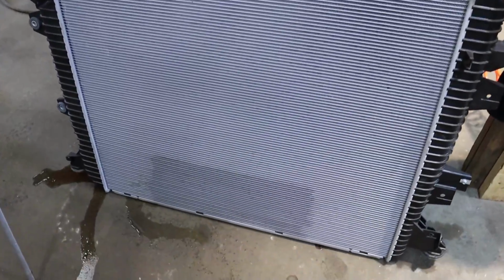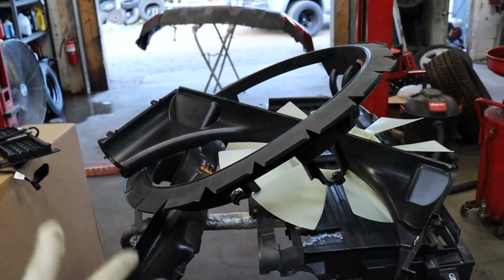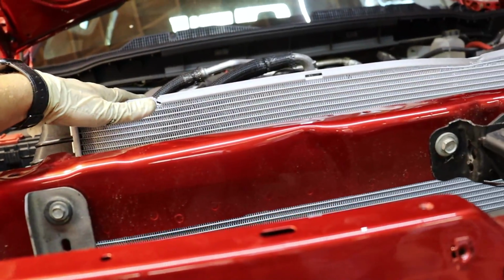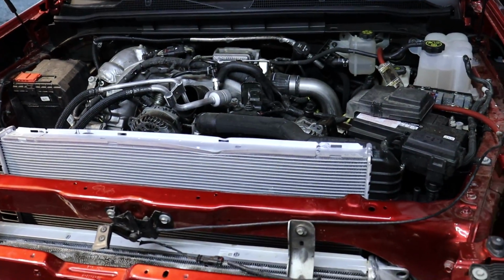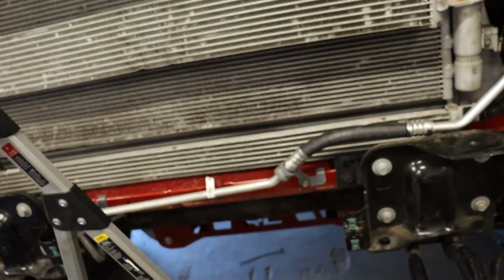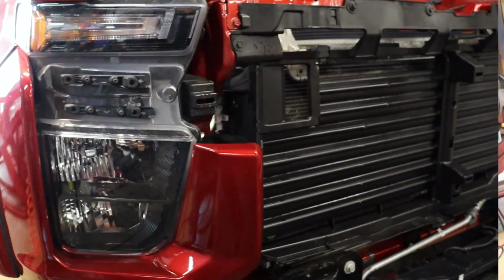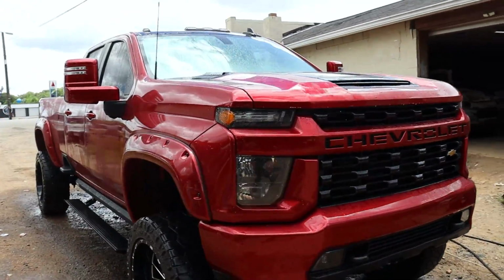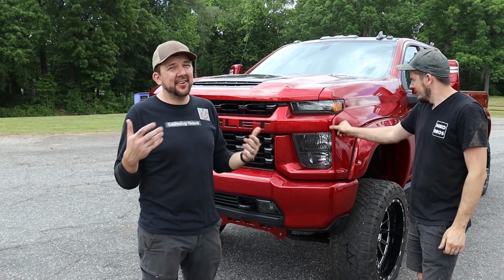2021 DURAMAX SILVERADO 2500 FIRST *OFFICIAL* TEST DRIVE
Alright Guys, Its time to once again take out the radiator that got damaged last Silverado video and out in the new one. Then we ll be able to go on a test drive.

1003 Main St Wellford SC 29385 PO: BOX 501